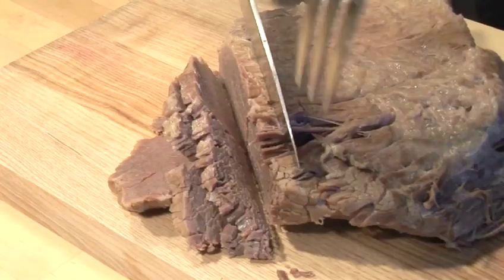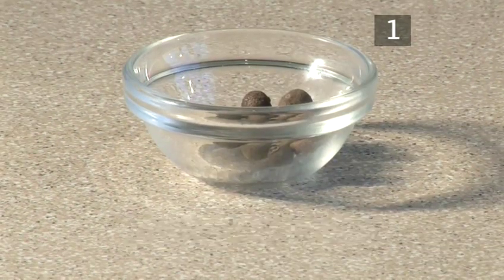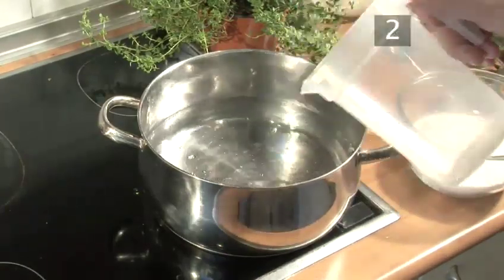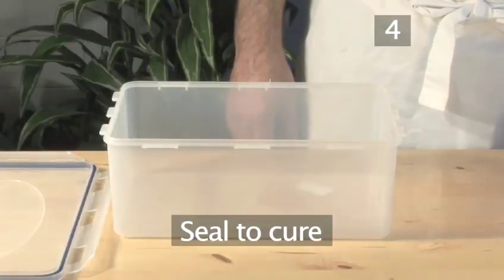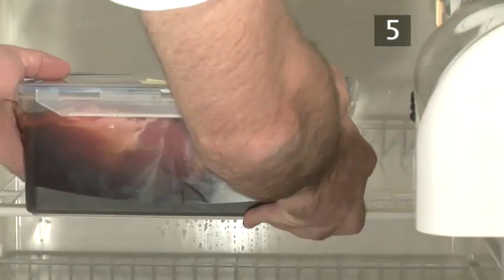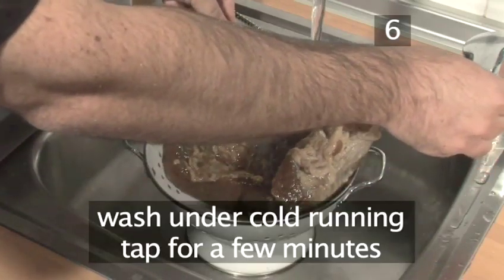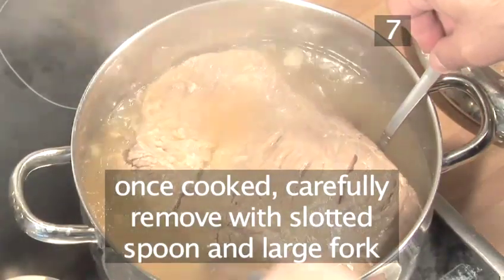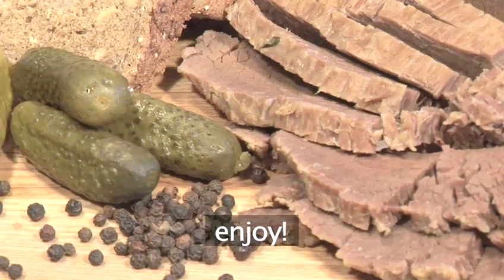How To Cook Salt Beef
Looking for a guide on How To Cook Salt Beef? This practical bite-size tutorial explains exactly how it's done, and will help you get good at beef recipes, northern american recipes, main dish recipes, boil recipes, jewish recipes. Enjoy this tutorial from the world's most comprehensive library of free factual video content online.